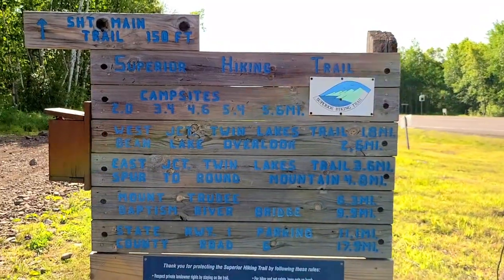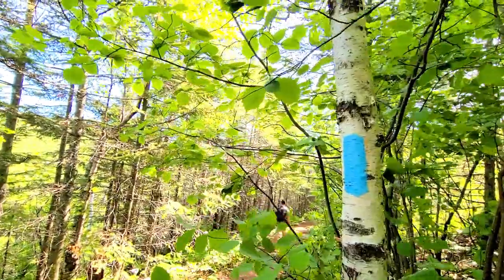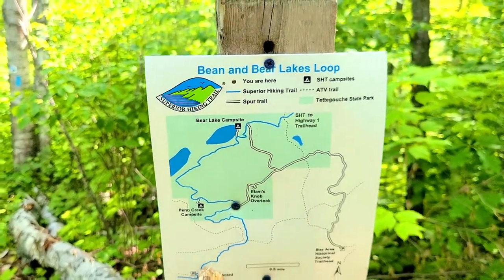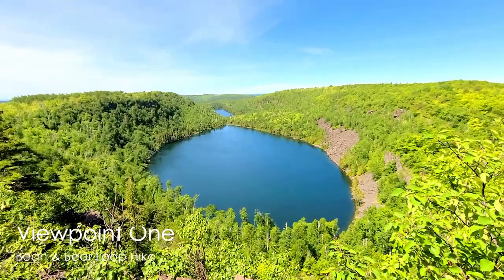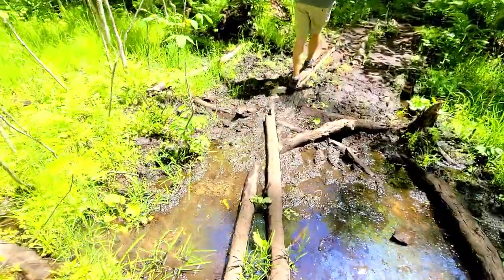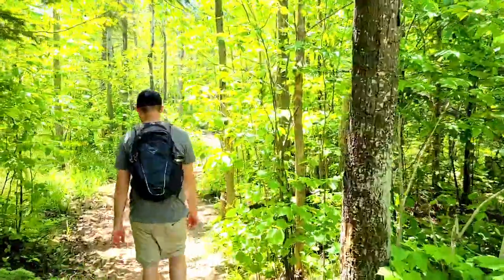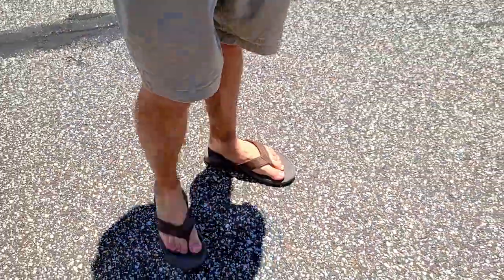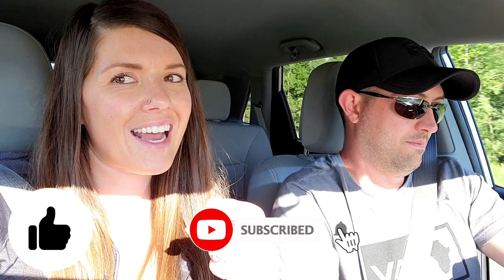BEAN AND BEAR LAKE LOOP HIKE Complete Guide | Superior Hiking Trail | Minnesota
Hiking the Bean and Bear Lake Loop has been on our hiking list for a while and we officially checked it off. This Loop is about 6.8 miles from the Penn Blvd. Trailhead parking lot and its part of the Superior Hiking Trails. Follow along as I give you a complete guide about this challenging but very rewarding hike.

If you want to see more vlogs like this be sure to give this a thumbs up!

Xoxo
Jeanie

FAVORITE HIKING, KAYAKING & ROAD TRIP GEAR
• Carbon Fiber Trekking Poles
• Osprey Daylite Backpack
• Mini First Aid Kit for hiking
• Stohlquist Ebb Kayak Life Jacket
• YETI Roadie 24 Cooler
• YETI Tundra 45 Cooler